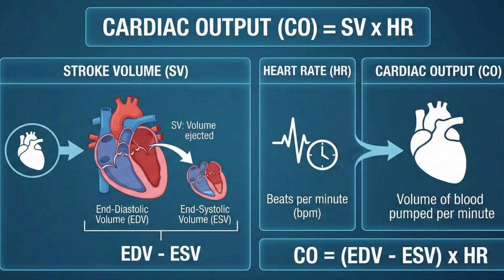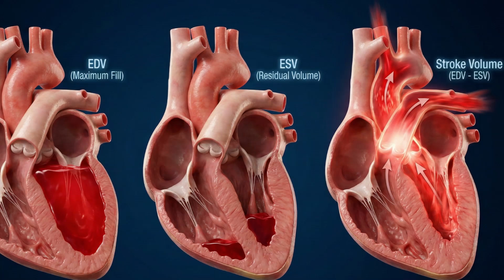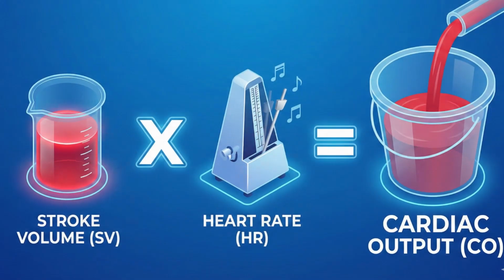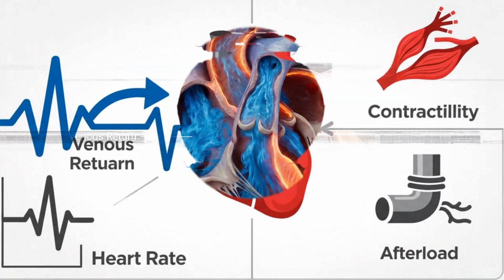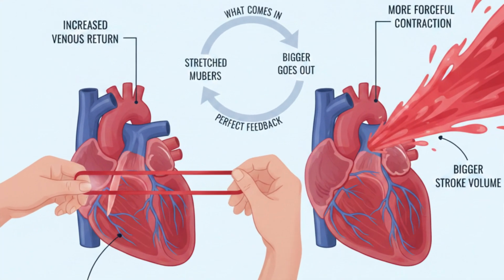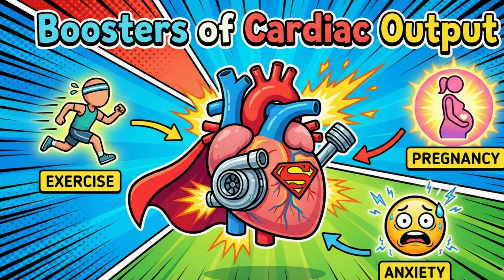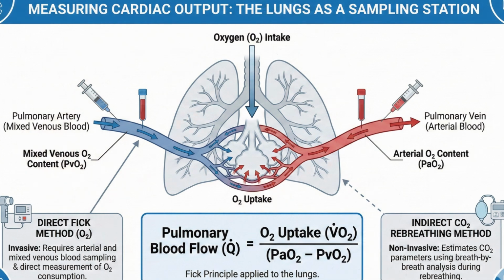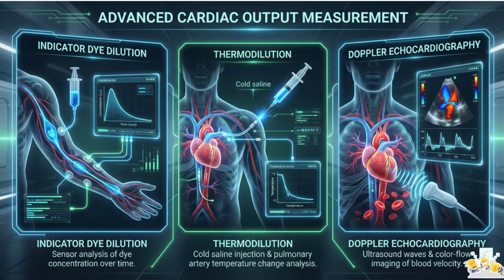Dynamics of Cardiac Output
Cardiac output is the master number that drives blood flow—and ultimately determines how much oxygen and nutrients reach every cell in the body. In this video, we break down cardiac output, stroke volume, and heart rate into simple, intuitive concepts any student or future clinician can understand.

You’ll learn:
• How stroke volume is calculated using EDV and ESV
• Why ejection fraction matters
• The four major factors that control cardiac output
• How the Frank-Starling Law allows the heart to self-regulate
• How venous return, respiratory pump, and skeletal muscle pump keep blood moving
• What increases or decreases cardiac output in real clinical situations
• How clinicians actually measure cardiac output using techniques like Fick, dye dilution, thermodilution, and Doppler echo

By the end, you’ll see how this single number—cardiac output—guides diagnosis, fluid management, resuscitation, and life-saving decisions in emergency care.

0:00 – Why cardiac output matters
0:15 – Stroke volume explained (EDV, ESV, EF)
0:55 – The core equation: CO = SV × HR
1:15 – The four pillars controlling cardiac output
1:50 – Frank-Starling Law (the heart’s built-in regulator)
2:30 – Venous return: respiratory & skeletal muscle pumps
3:00 – Physiologic changes that ↑ or ↓ cardiac output
3:35 – Clinical measurement: Fick, dilution methods, Doppler
4:20 – Why tracking cardiac output saves lives in the ER